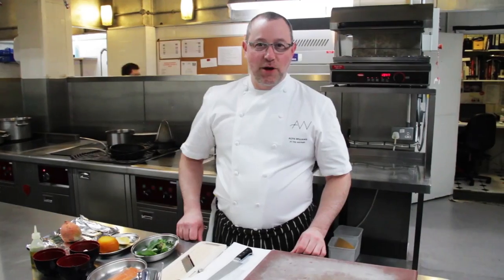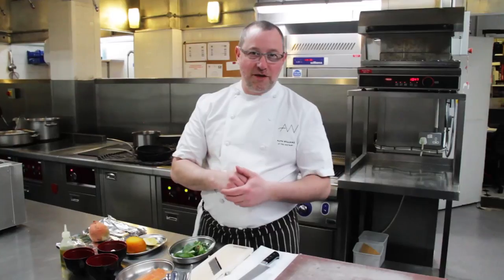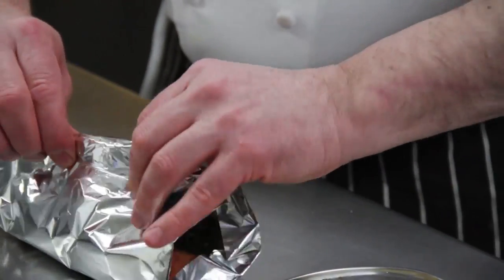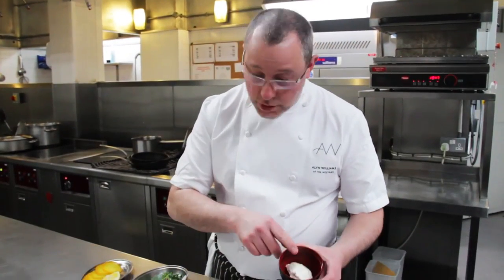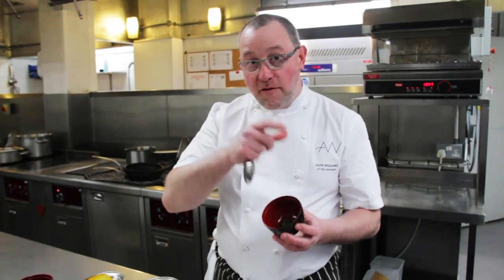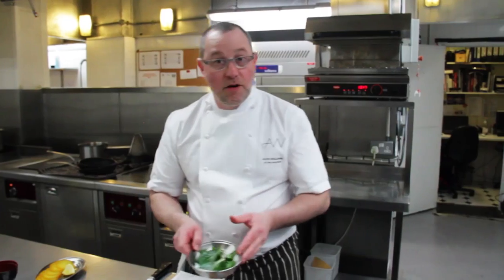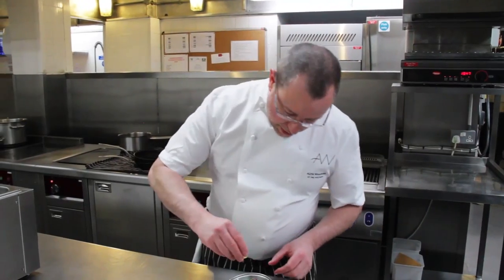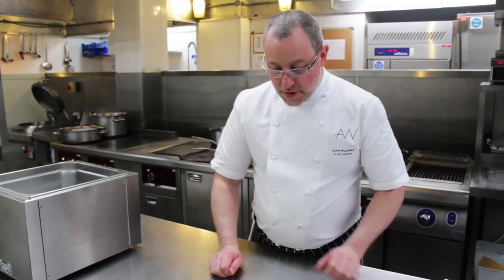Valentines Day Dinner: Smoked Salmon and Beetroot Ravioli Starter - The AA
AA Rosetted Chef Alyn Williams of The Westbury Hotel in London guides you through preparing a gorgeous gourmet Valentine's meal.
Here you’ll learn how to prepare the Starter, a tasty smoked salmon and beetroot ravioli.